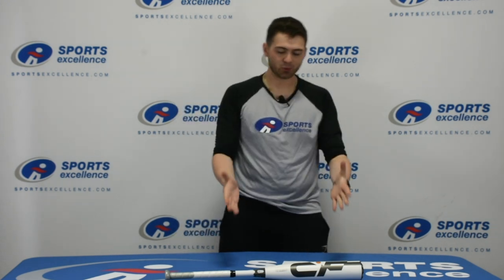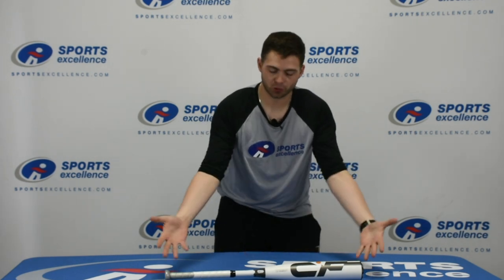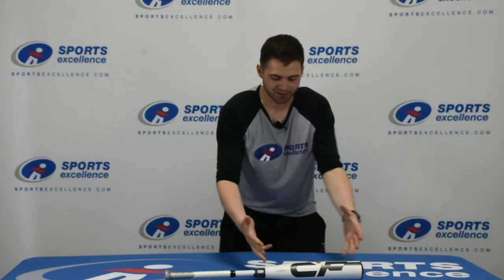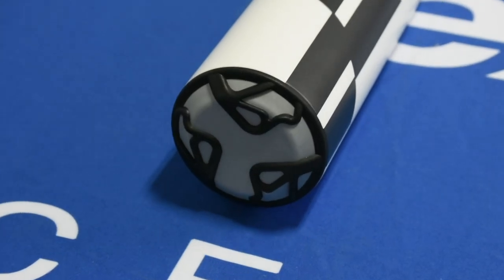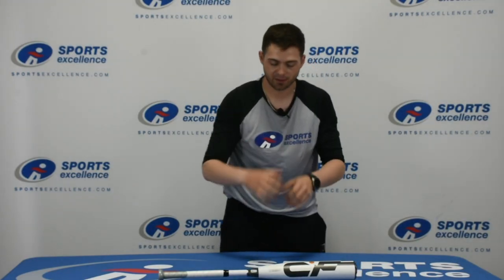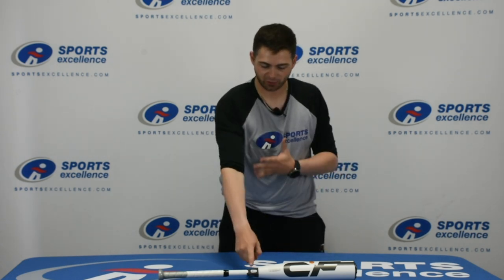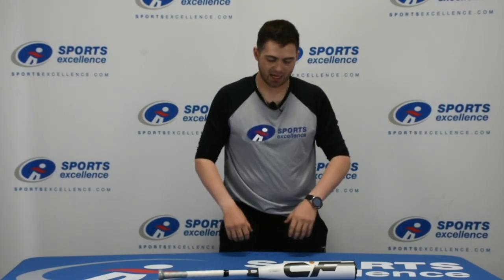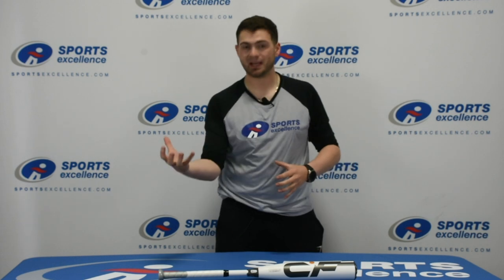Product Overview - DeMarini CF (-10) Bat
This is the best, well-rounded option that DeMarini has offering right now for bat speed and power.

Be sure to check out the DeMarini CF (-10) bat, available now in-stores or online!